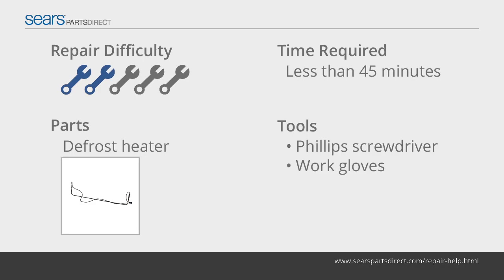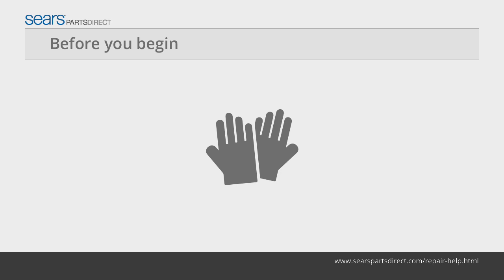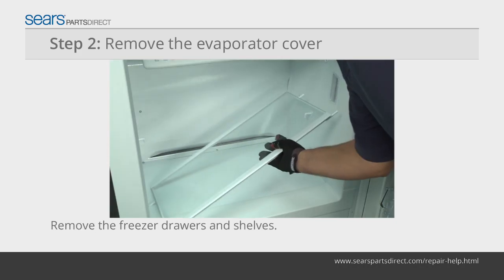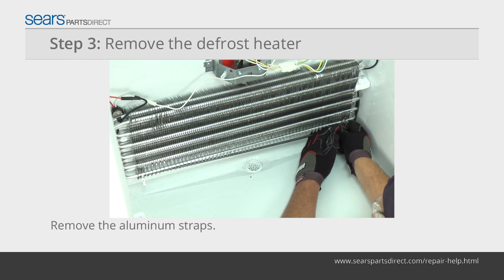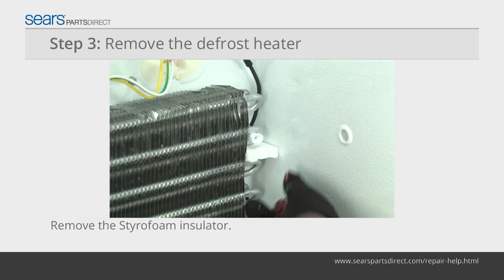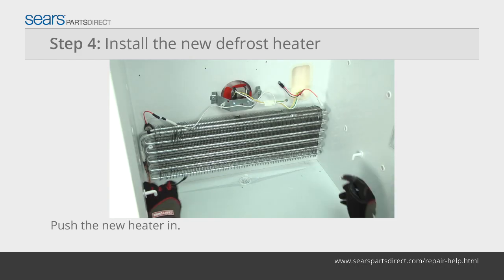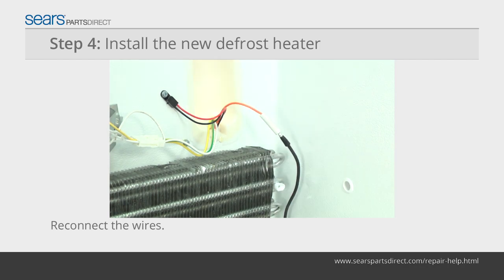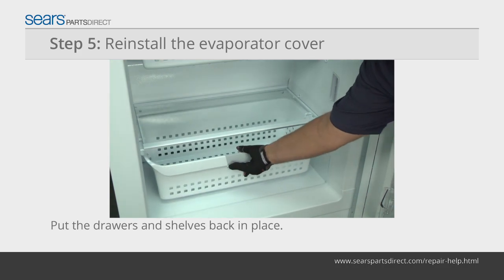How to Replace a Kenmore Upright Freezer Defrost Heater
This video from Sears PartsDirect shows how to replace a broken defrost heater in some Kenmore freezers. If frost builds up on the freezer evaporator or if the freezer isn't cold enough, you might need to replace the defrost heater.

The video includes these parts. Look up your model to make sure you get the right parts for your freezer.

Transcript:
The defrost heater melts frost from the freezer’s evaporator fins. If the defrost heater fails, frost builds up on the evaporator fins, resulting in warm freezer temperature. This video shows how to replace the defrost heater. Before you begin, wear work gloves to protect your hands. Unplug the freezer or shut off the circuit breaker for the freezer. Remove the shelves from the freezer. Remove the screws from the evaporator cover. Pull the evaporator cover out of the freezer. Remove the two aluminum straps at the bottom of the evaporator. Warning: The aluminum fins on the evaporator are sharp. Wear work gloves to protect your hands. Remove the Styrofoam insulator from the side of the evaporator. Unplug the defrost heater wires. Pull the old defrost heater out of the freezer. Push the new defrost heater into the evaporator. Reinstall the two aluminum straps and the Styrofoam insulator. Connect the defrost heater wires. Place the evaporator cover on the back wall. Push the gasket into the sides of the cover. Reinstall the mounting screws. Put the shelves back in place. Plug in the freezer or turn on the house circuit breaker to restore power.